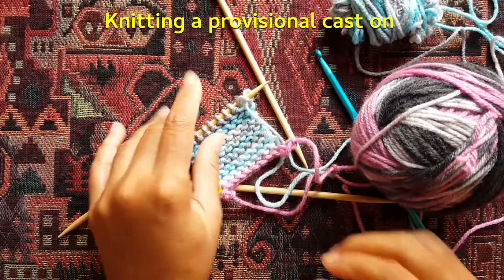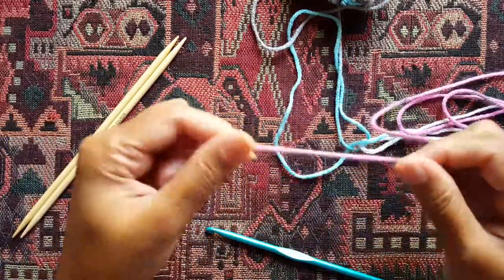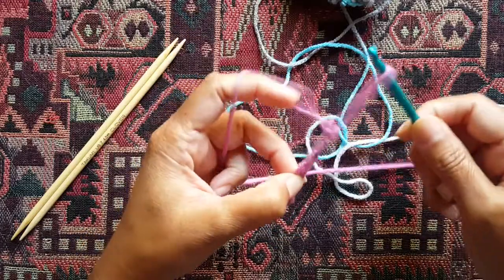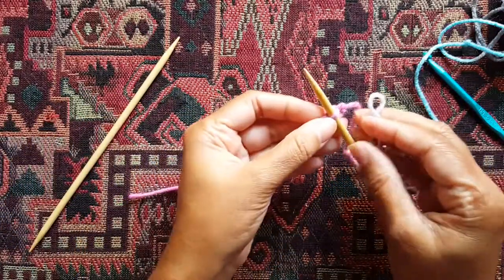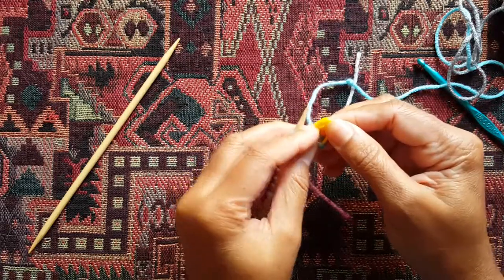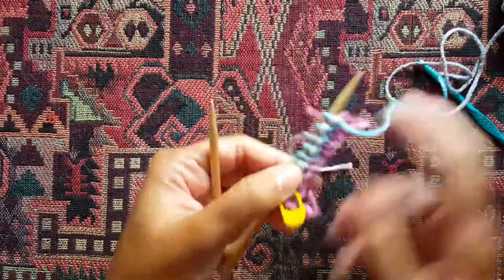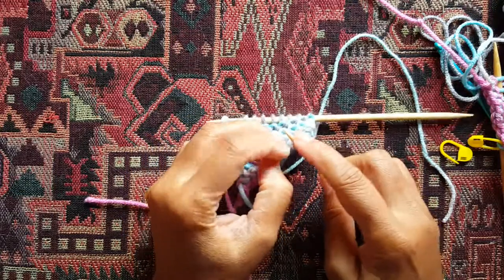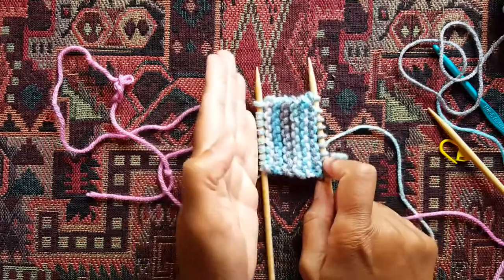How to knit a provisional cast on: a Knittycat's Knits tutorial